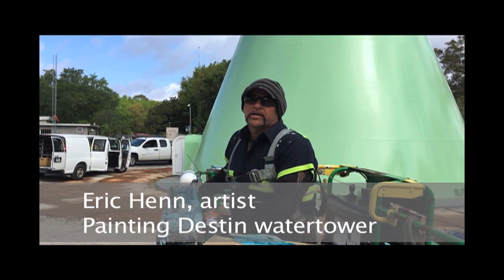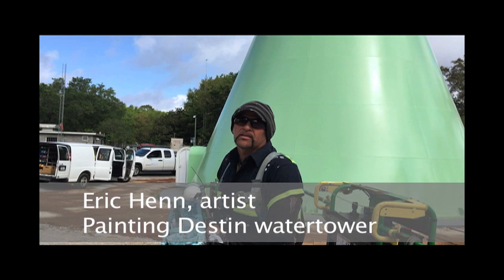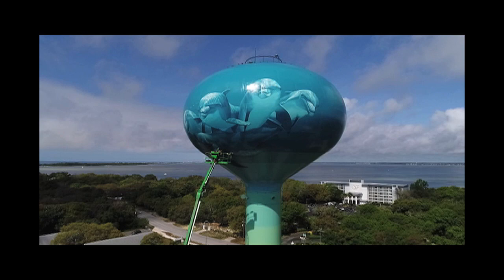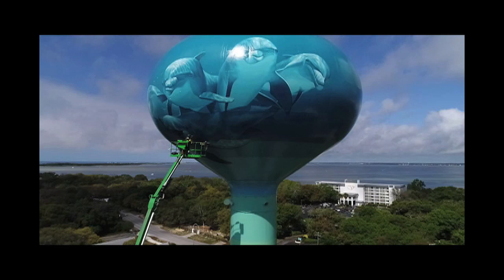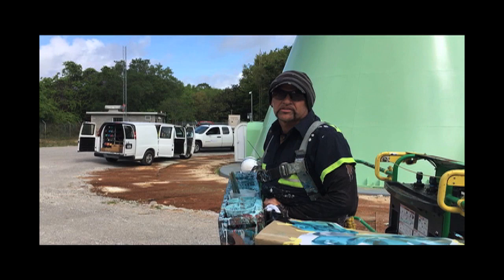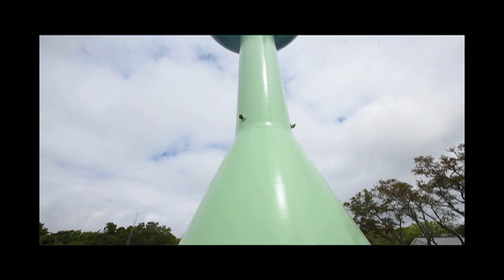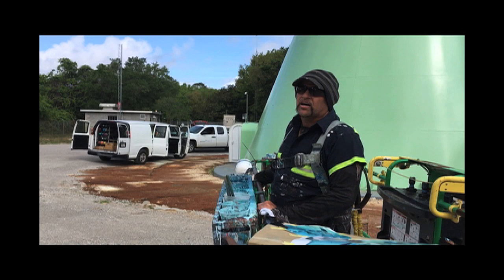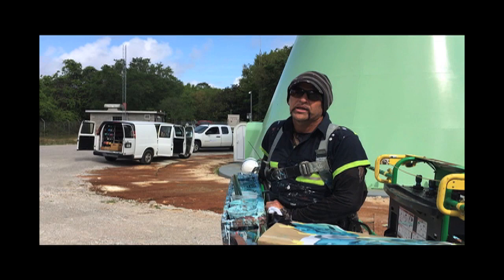Artist Eric Henn talks about painting new water tower in Destin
We talk with artist Eric Henn, who is currently painting a series of sea life murals on the recently completed water tower in Destin.